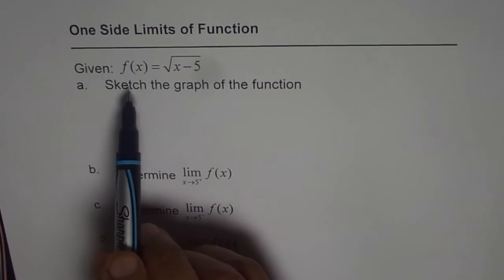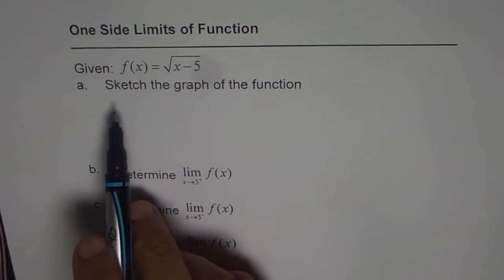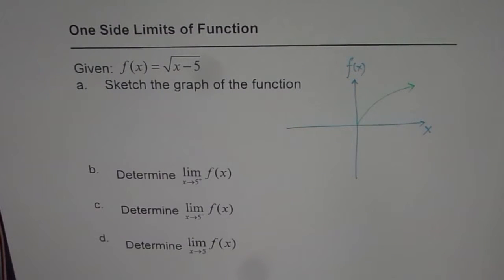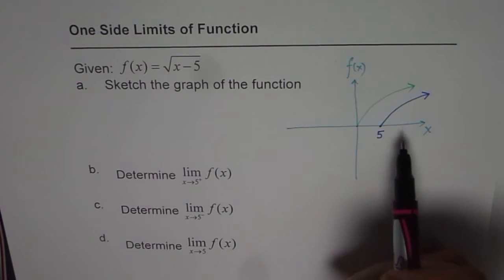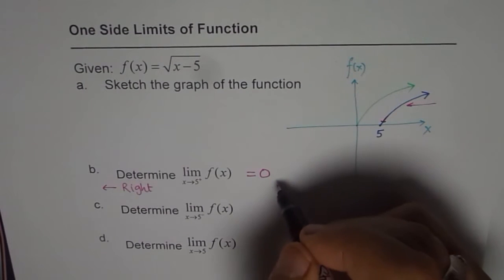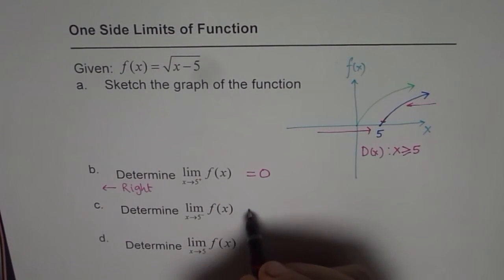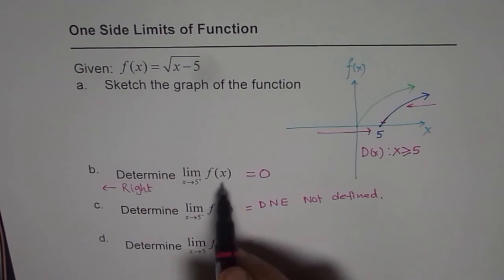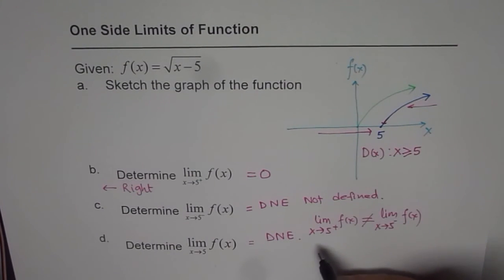One Side Limit of Square Root Function